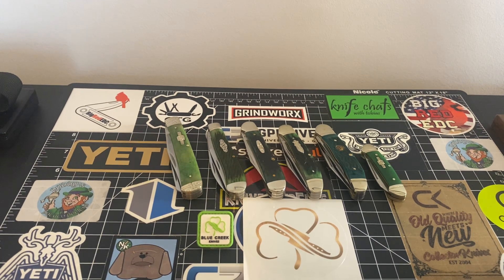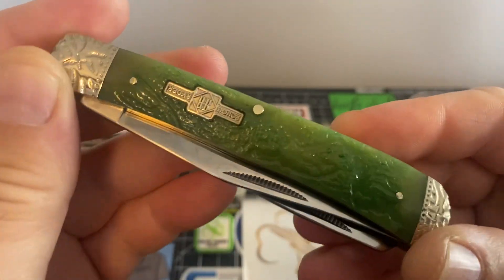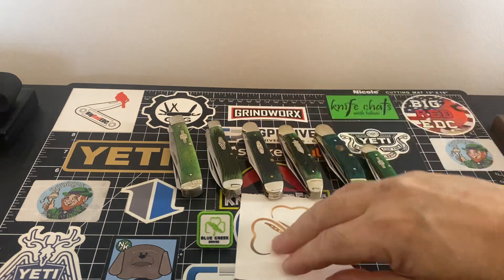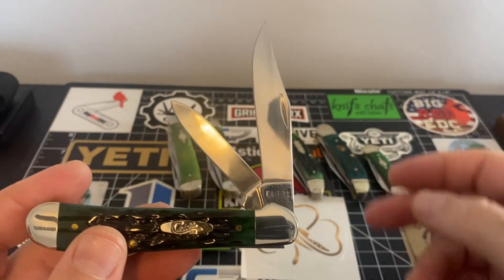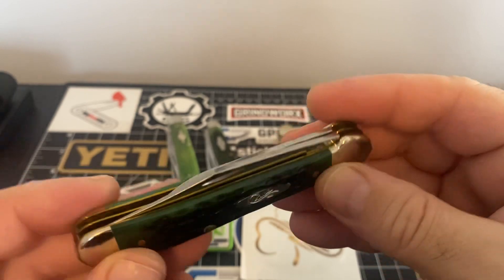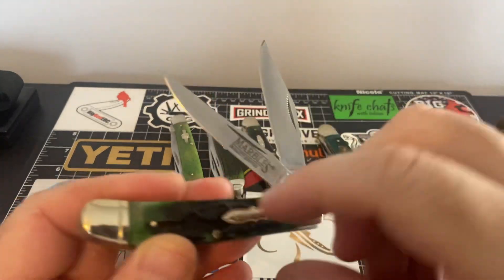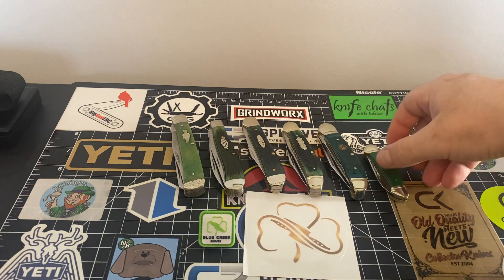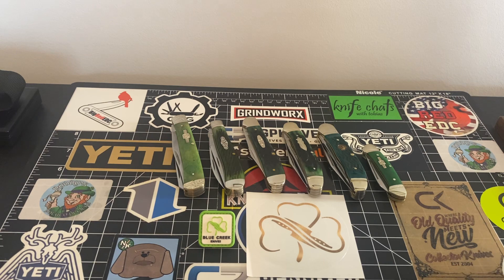Shout out to our good buddy Patty Potato Peelers!!!! Happy St. Patrick’s Day ☘️ Green Knives 🇮🇪